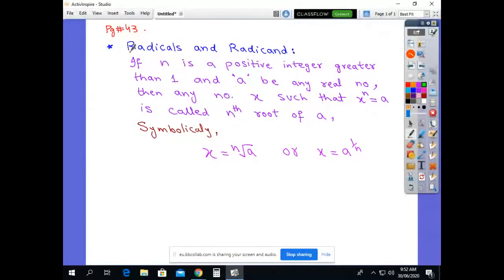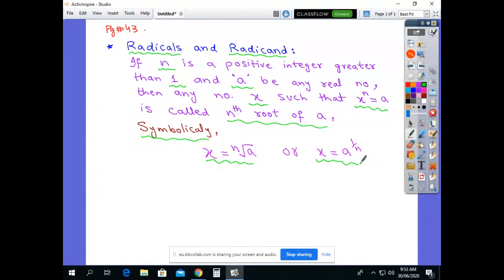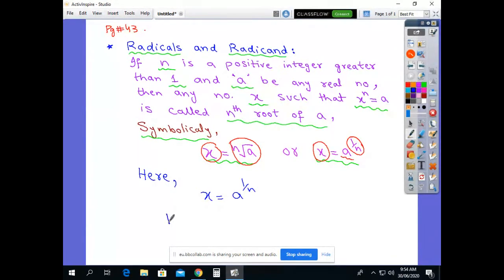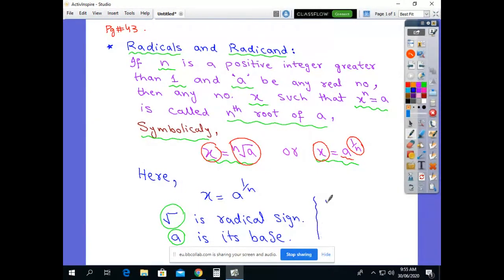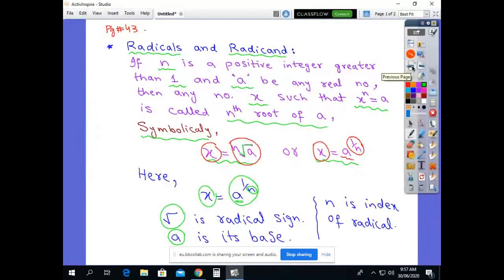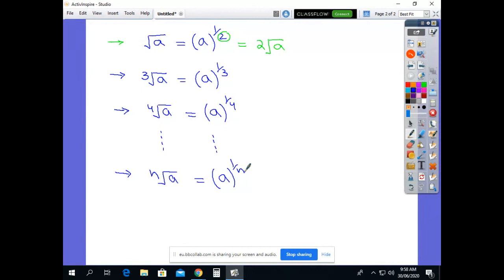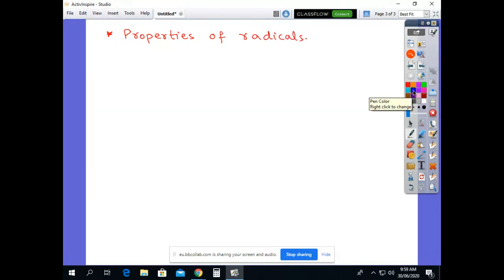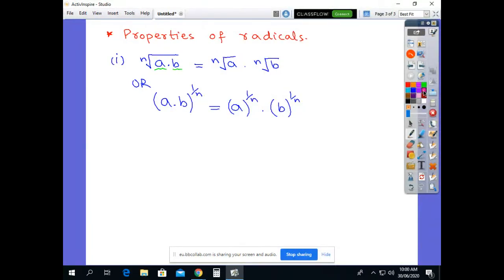radicals and radicand exercise 2.3 chapter no 2 9th class maths